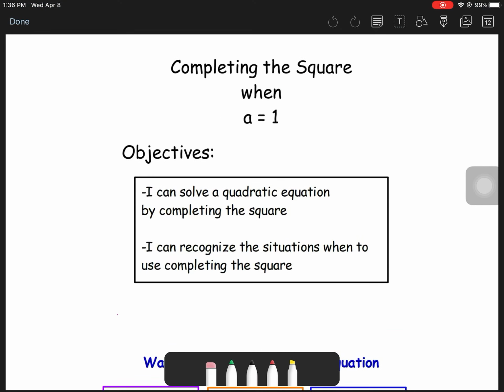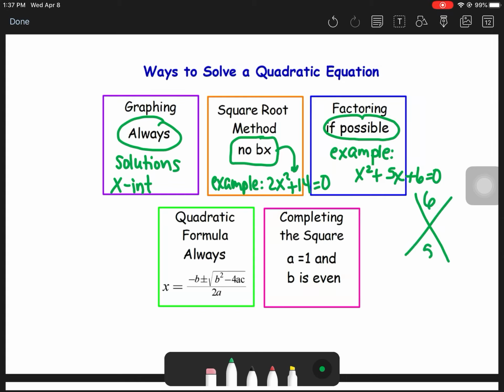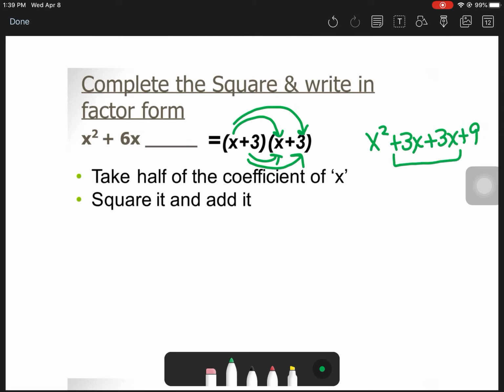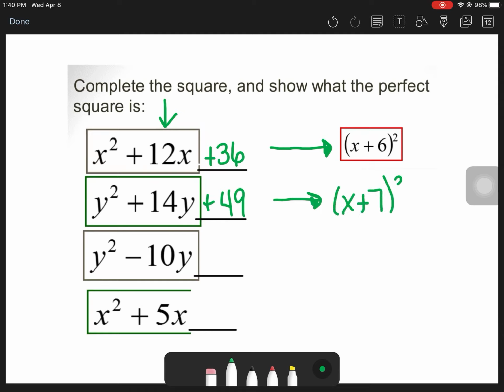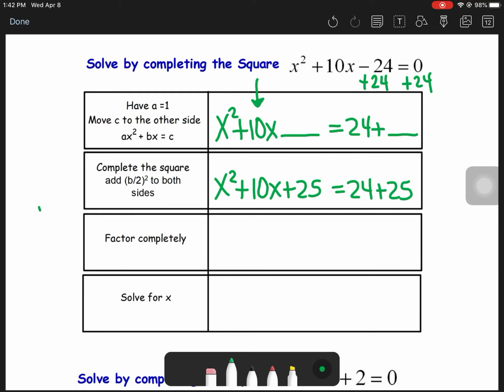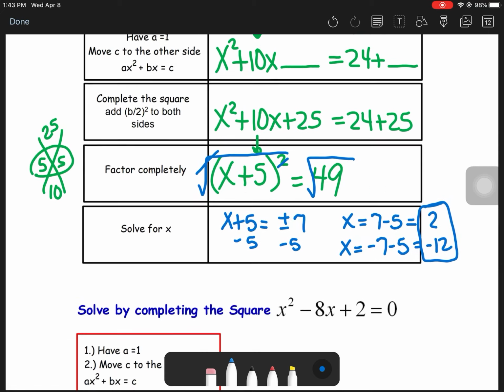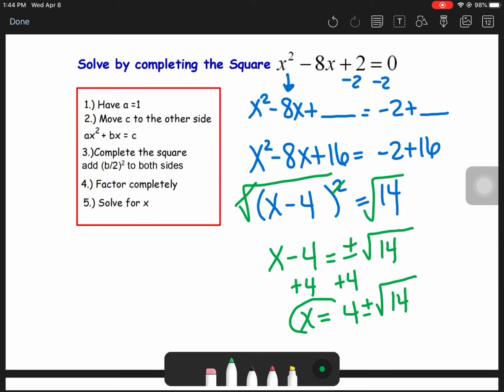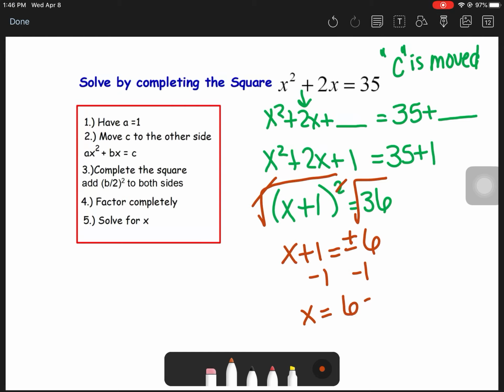Completing the Square when a=1